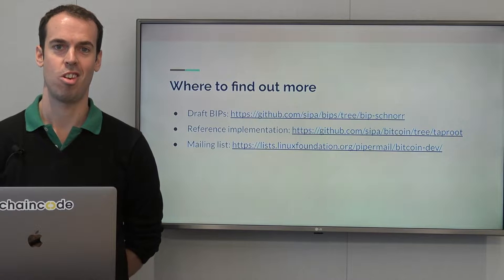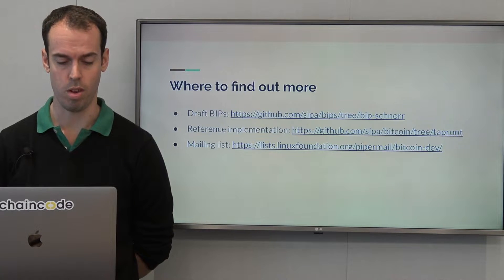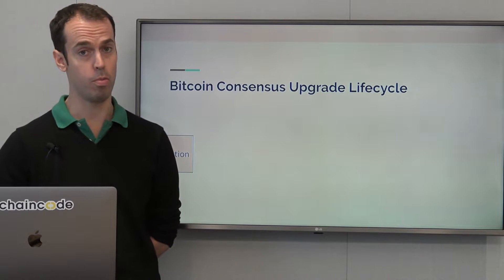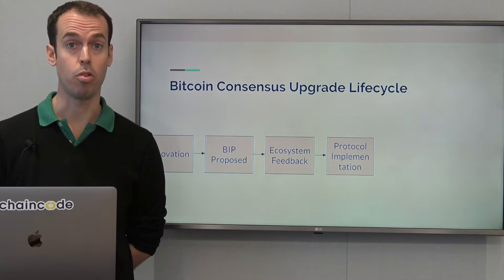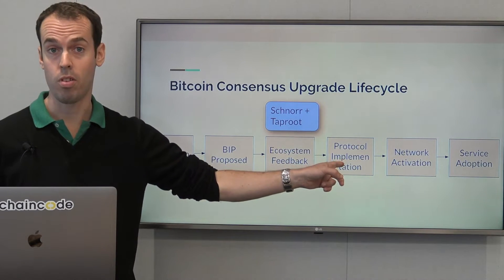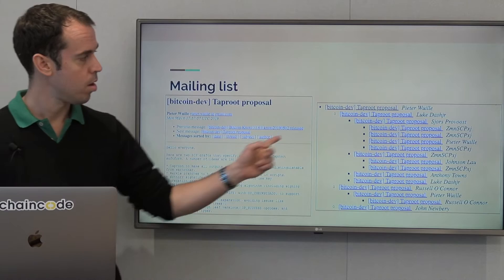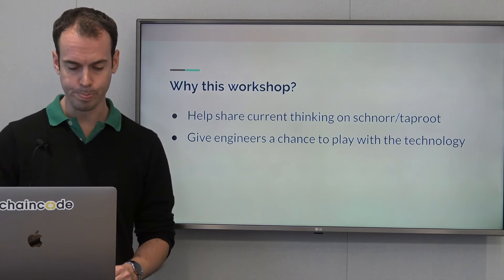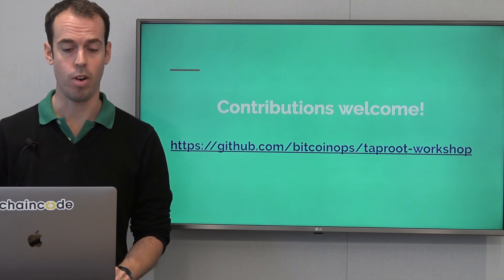Taproot and Schnorr Workshop Outro